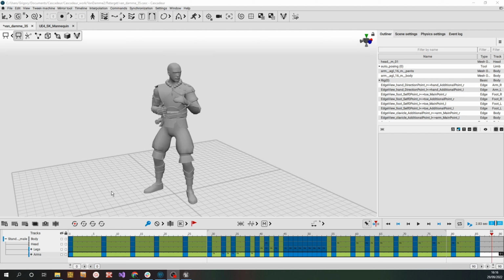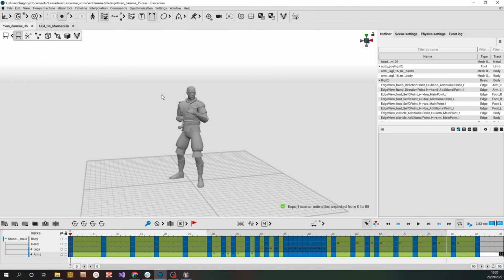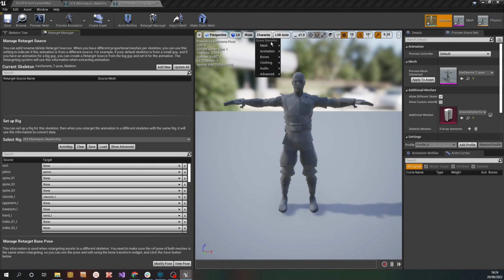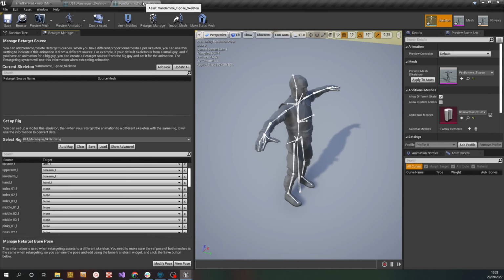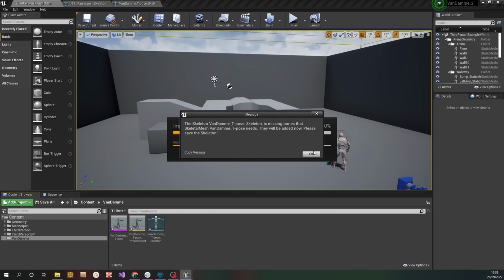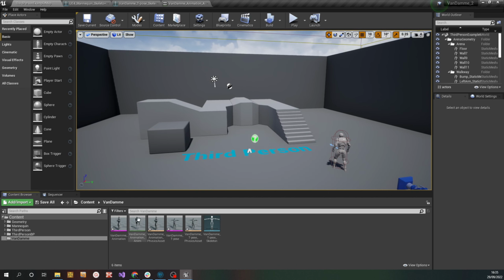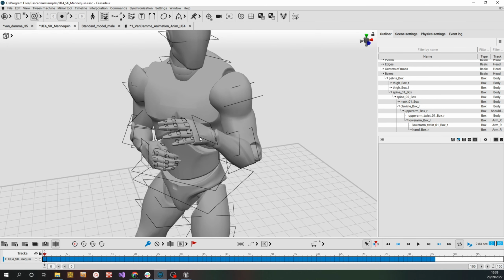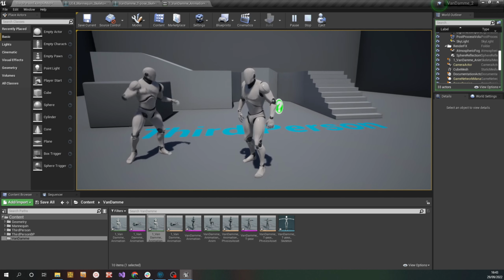Cascadeur to UE4 - Custom Character Retargeting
A step-by-step on how to retarget a custom character from Cascadeur in Unreal Engine 4